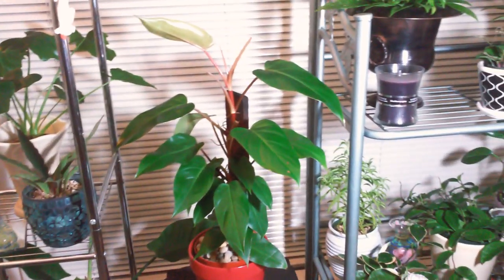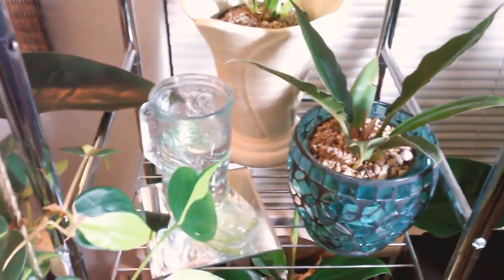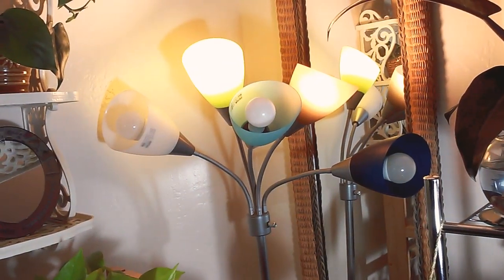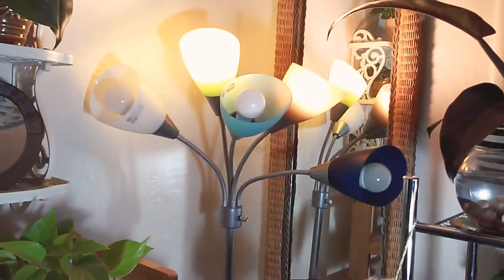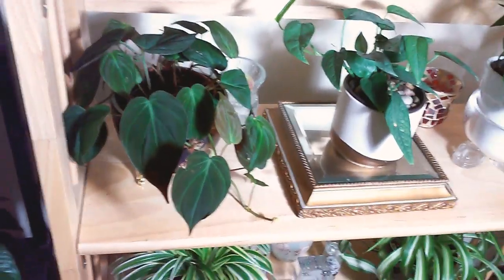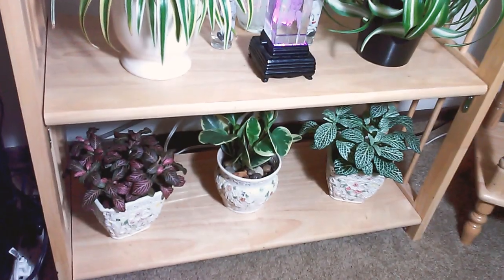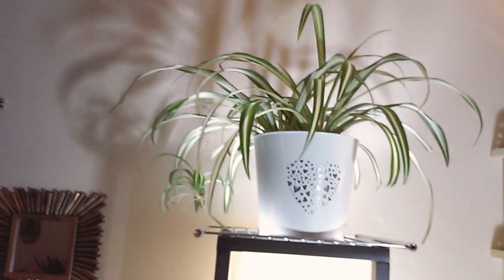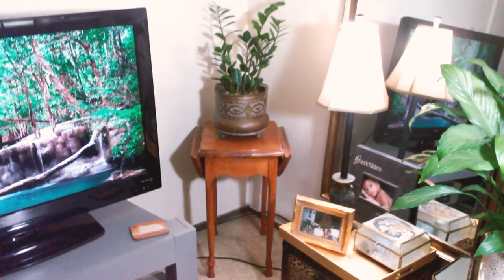HOUSEPLANT TOUR/ FRONTROOM PART 3